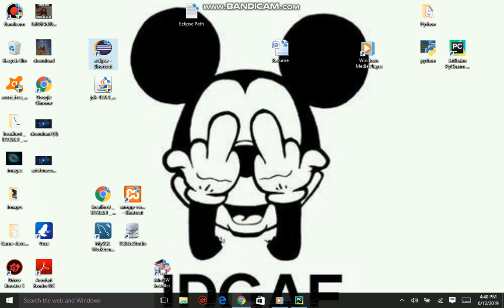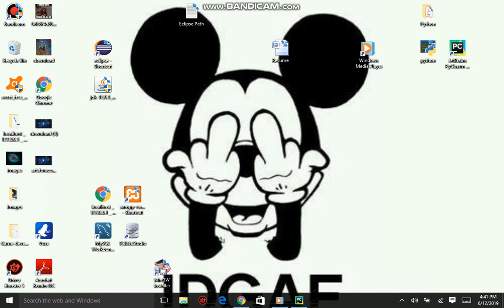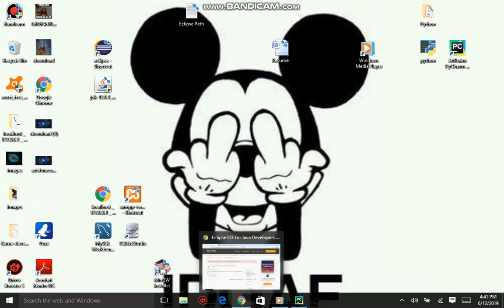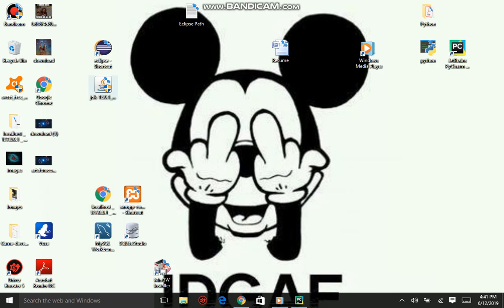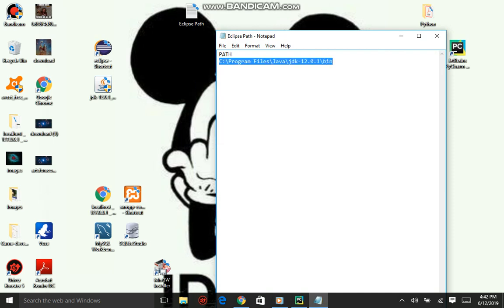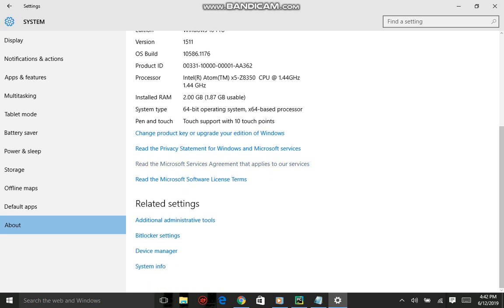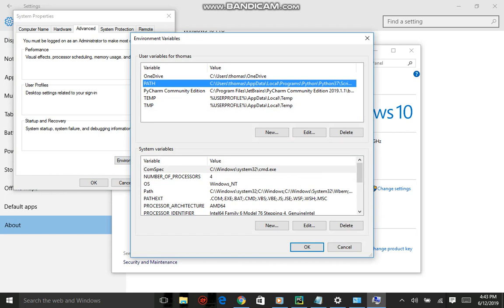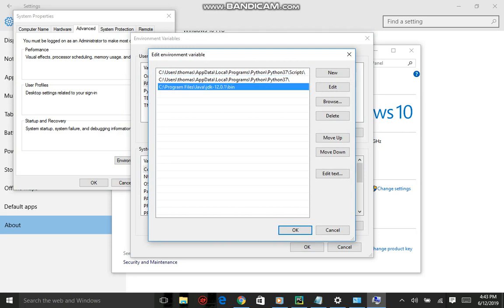Installing Eclipse and Java Development kit with no errors.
Just a short video showing you how to set up a Java development IDE